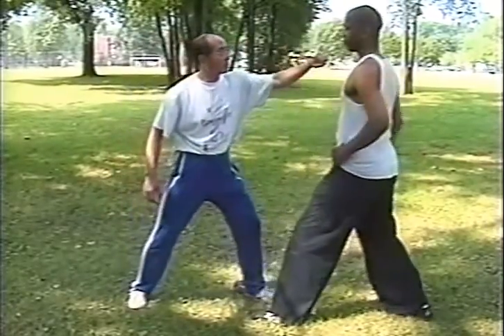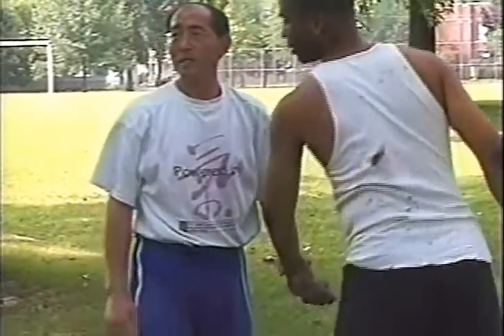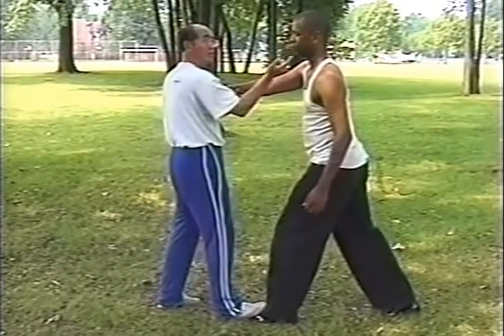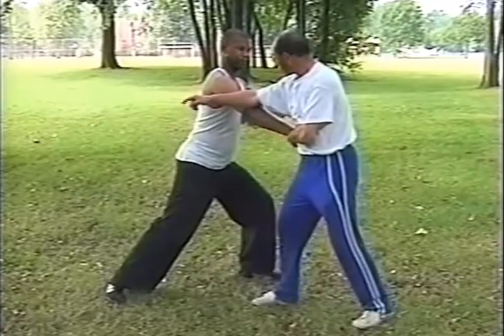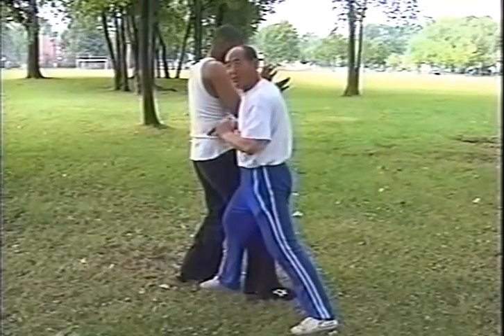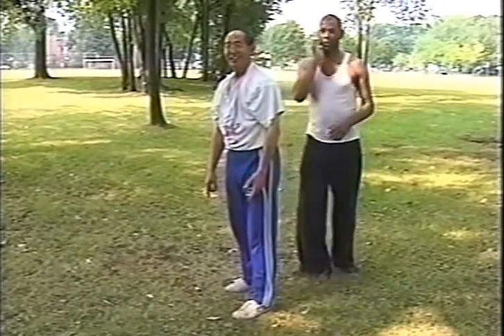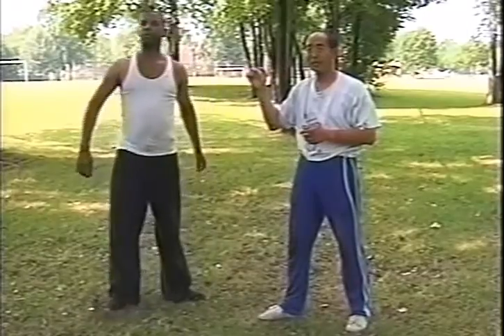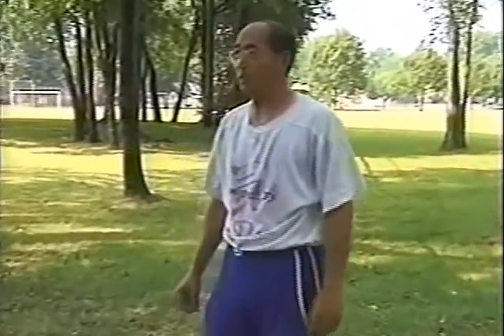Maahaah-Rooh, Shaolin Defensive Tactics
Maahaah-Rooh Internal & Energetic Systems offers training and coaching in a group setting and also on a personal level in discovery and development of internal Chi (Qi).  Your internal energy is discovered while guided through the practices of Yoga, Qi-Gung, Tai Chi Chuan, Baguazhang and Ju-Jitsu useful for health development and self-defense.

The founder, K. A. Shakoor, has extensive experience and training in the exercise, teaching and coaching of these martial arts.

1998 - Shakoor serves as a Uki as master George Shu demonstrates a variety of defensive and offensive techniques from combative tai-chi and hsing-I.